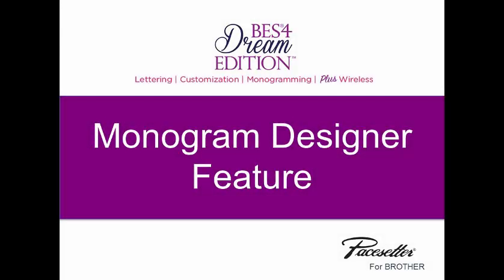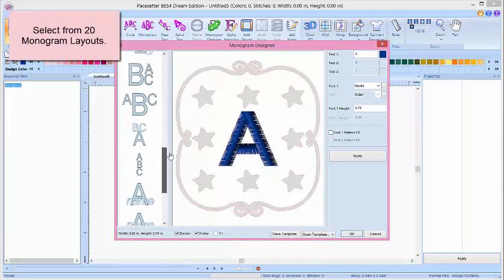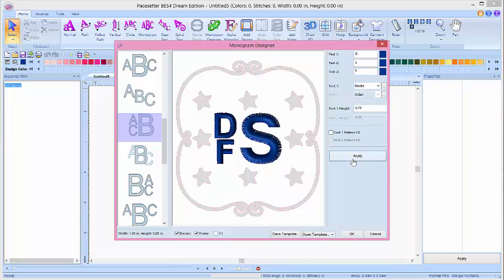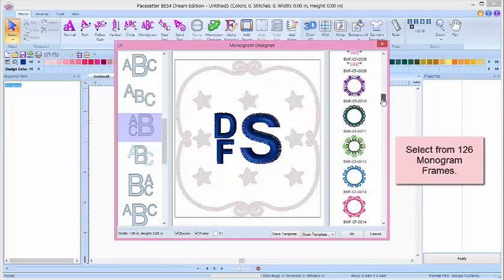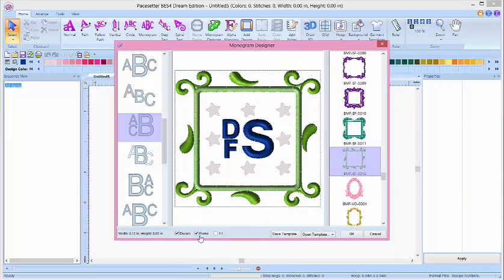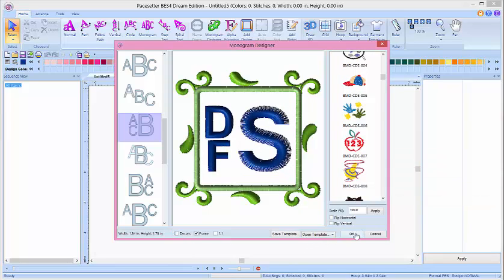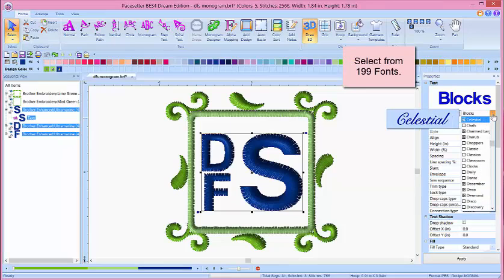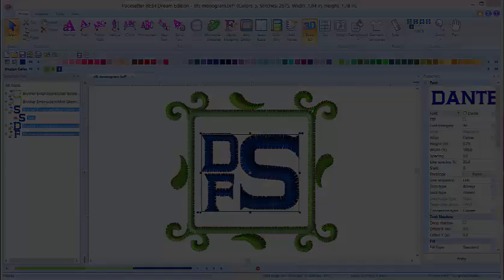BES4 Feature: Monogram Designer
In this video, learn how to make the most out of the monogram design feature of BES4 Dream Edition.

BES4 Dream Edition is an embroidery software that makes personalization easy! Perfect for your lettering, monogramming, customization, and appliqué projects.